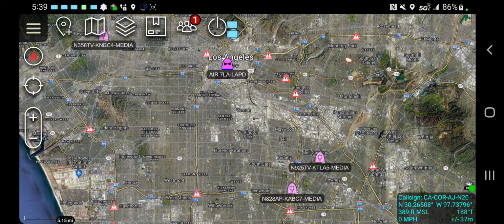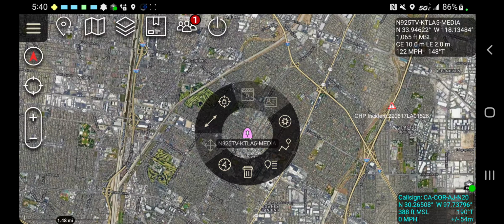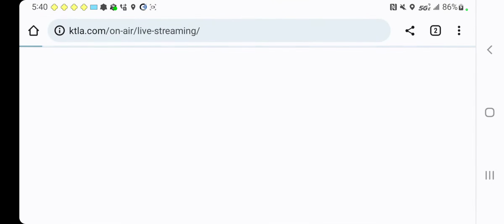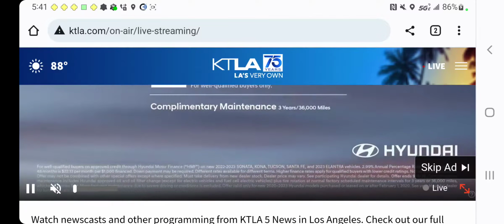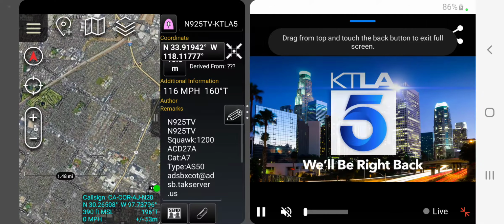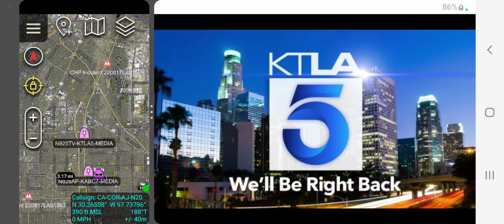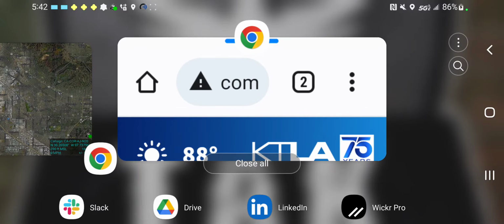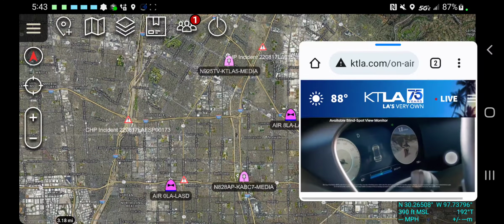ATAK embedded URL Links